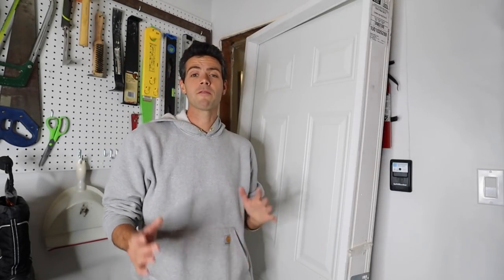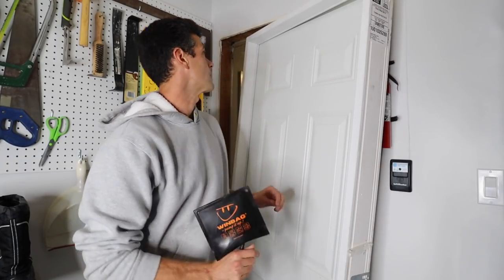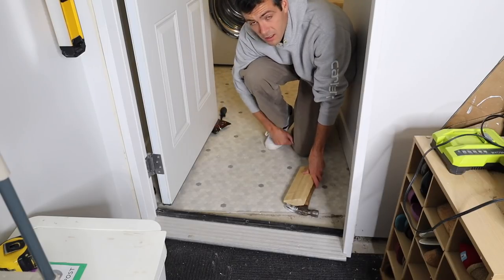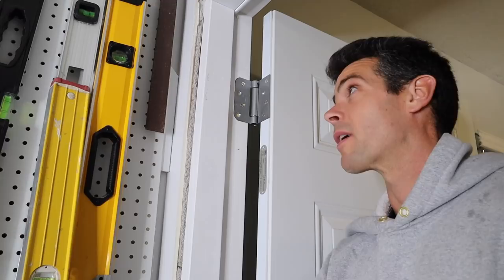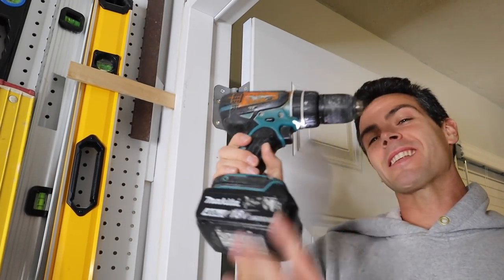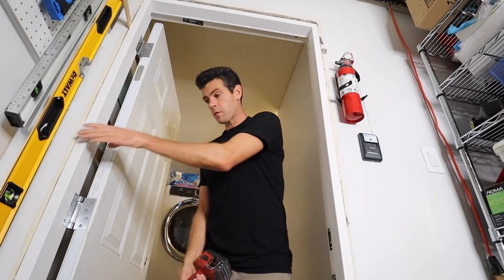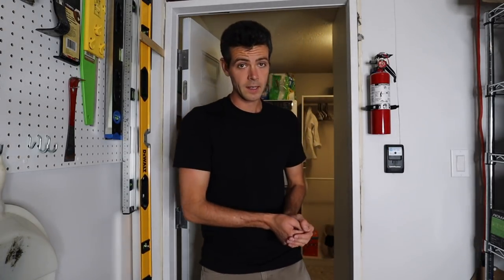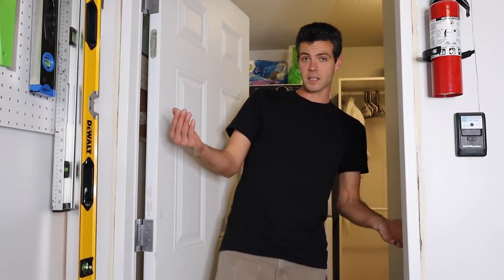BEST Tool for Installing Doors!!!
I wish I had one of these years ago!!!